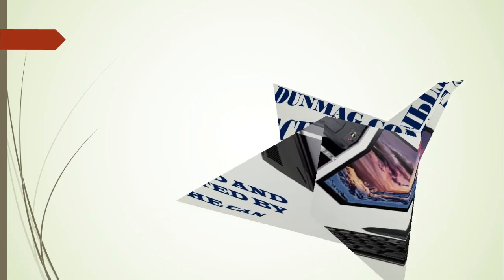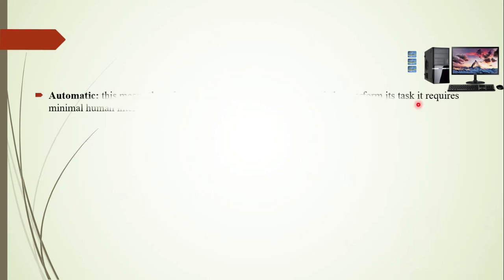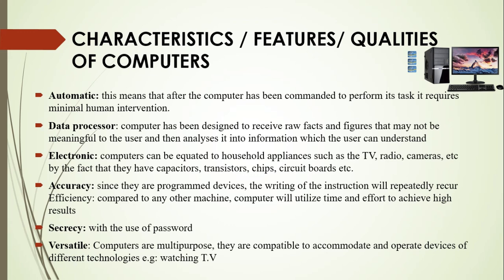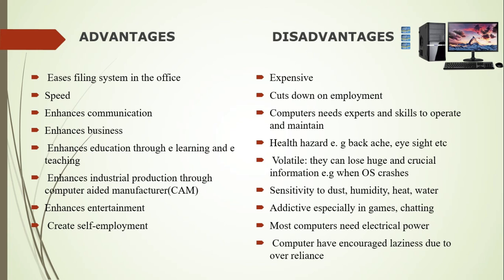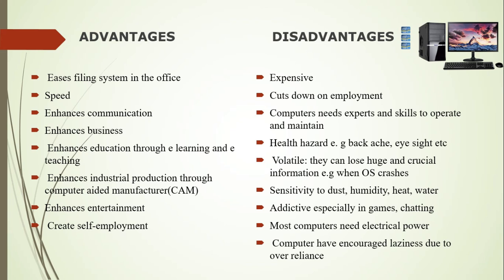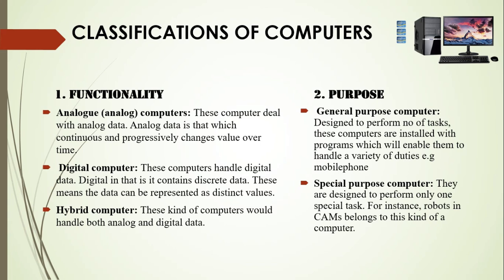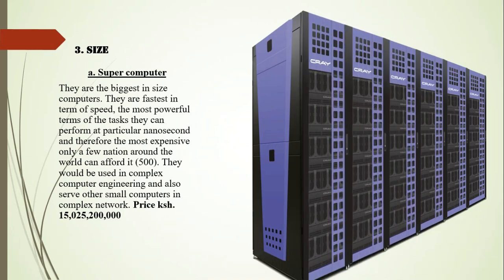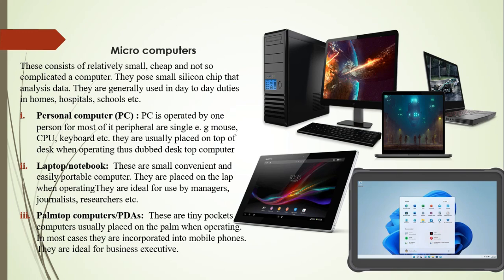Introduction to Computers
It is essential to have these digital skills. welcome all and lets get started
Remember “Technology like art is a soaring exercise of the human imagination.” – Daniel Bell